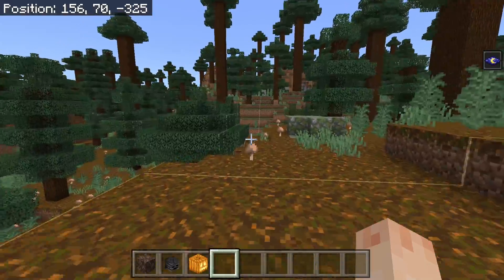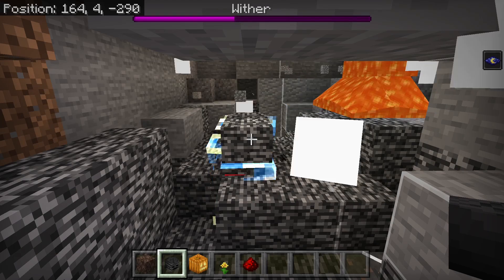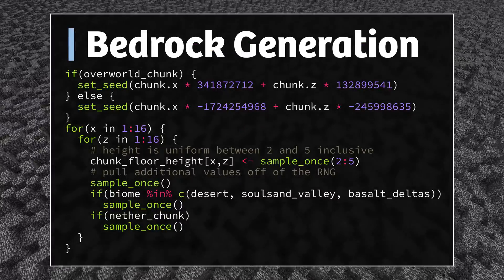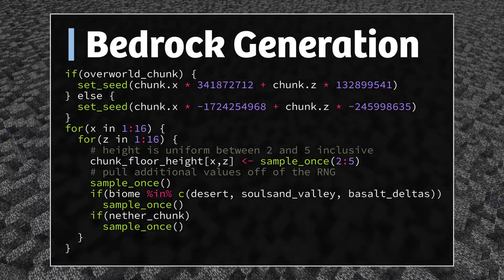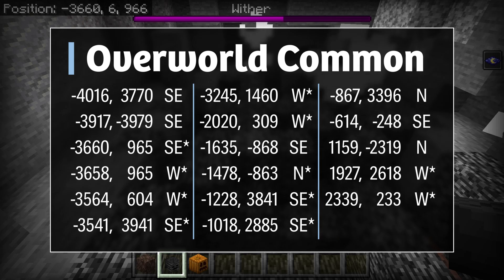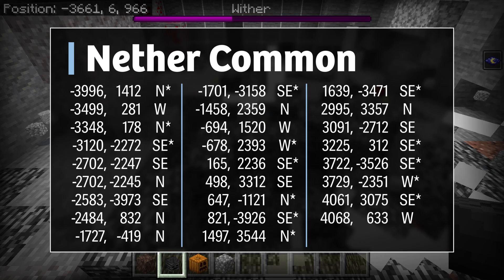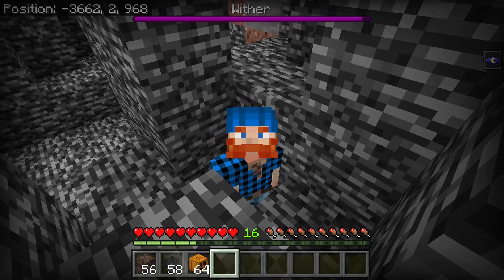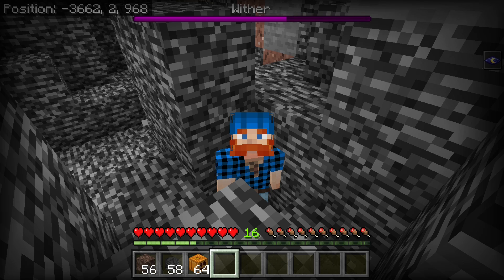Best Wither Killers for Bedrock 1.21 - Easy Peasy Wither Squeezy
Easy Peasy Wither Squeezy. I've decoded the way Minecraft: Bedrock Edition creates the Bedrock floor in the Overworld and the Nether, and used the information to find locations where natural wither killers can generate in Minecraft worlds.

In this video, I reveal the results of my research: 138 locations where players can safely spawn withers and automatically suffocate them using floor bedrock. It only takes 2.5 minutes to defeat a wither this way.

Sections
00:00 Intro
04:10 Mechanics
09:24 Location Location Location
14:39 Safety First
16:26 Wrapping Up